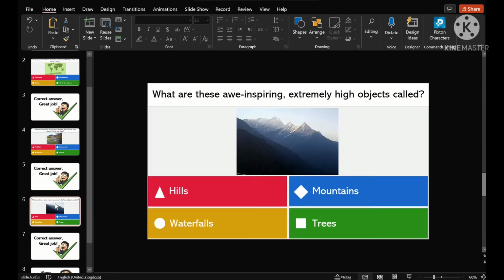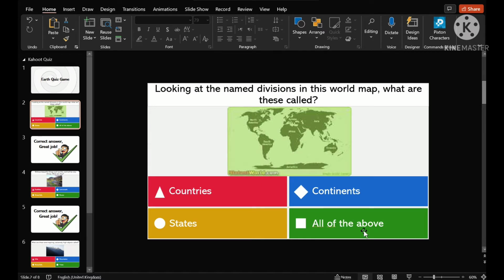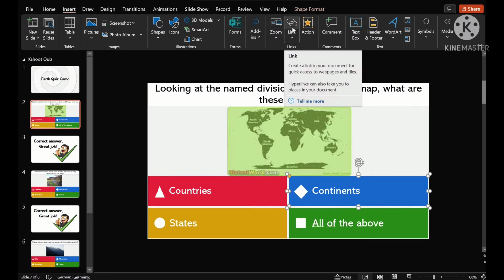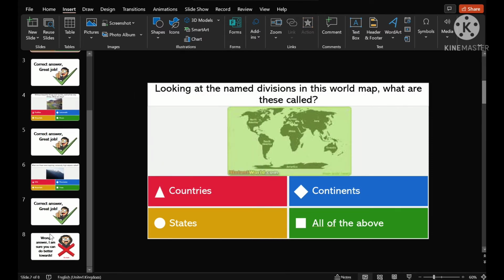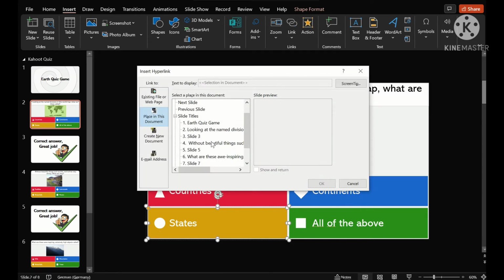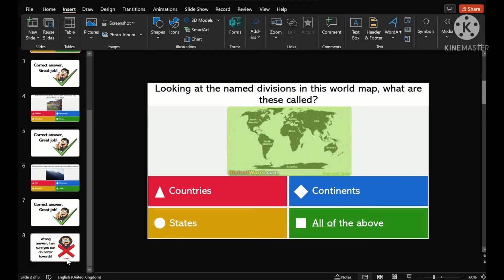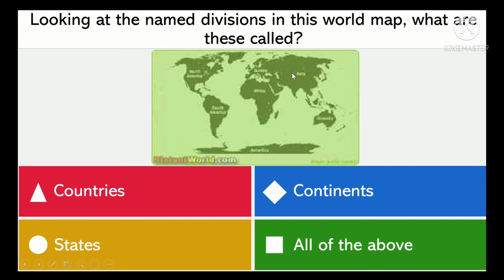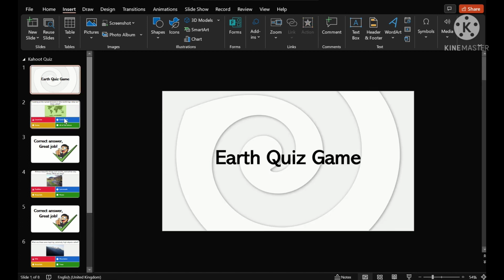Learn how to make PPT presentation questions and answers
تعلم البوربوينت بسهولة